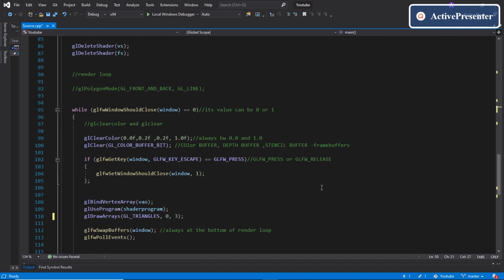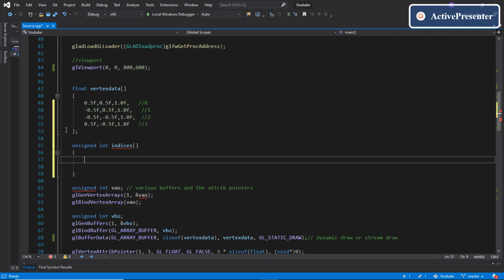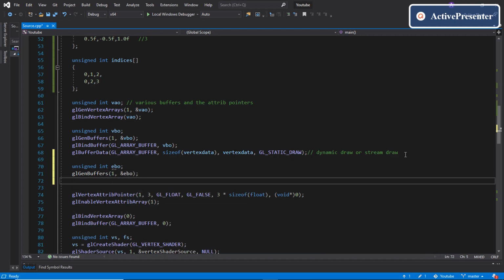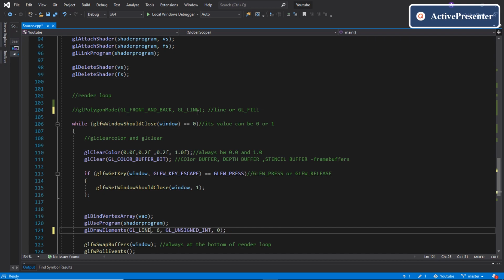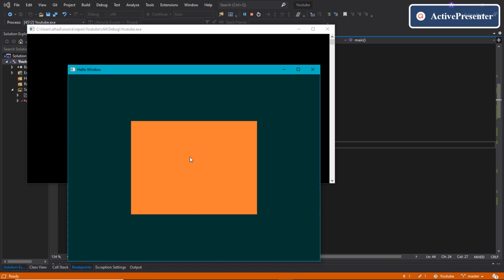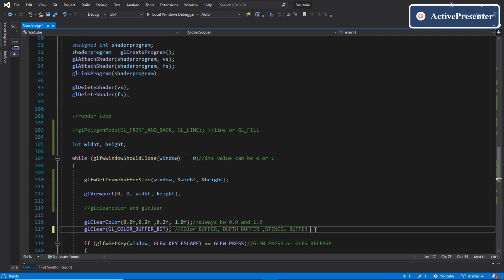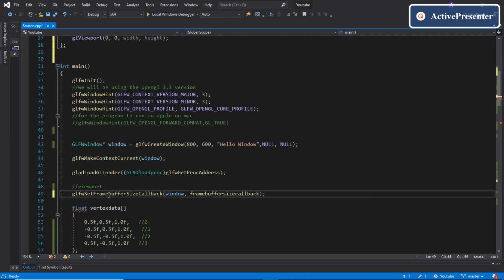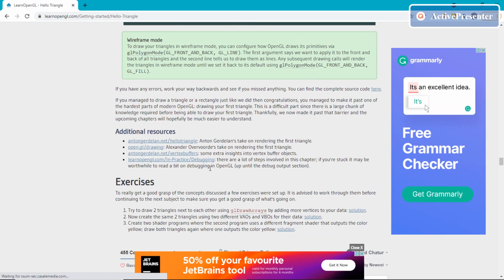C++ Modern OpenGL Tutorials : T4 Hello Triangle[Part 3/3 : Indexed Rendering and Callback Functions]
Learn How To Create Complex Objects from Triangles using Indexed Rendering and Learn About The Callback Functions.